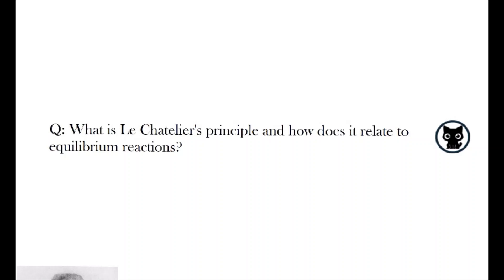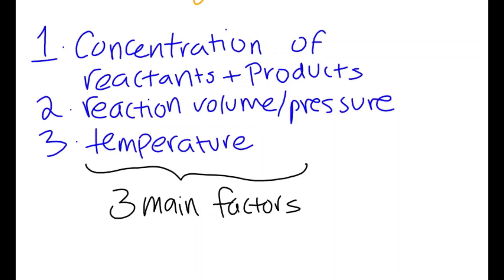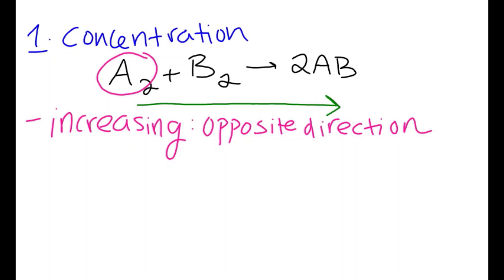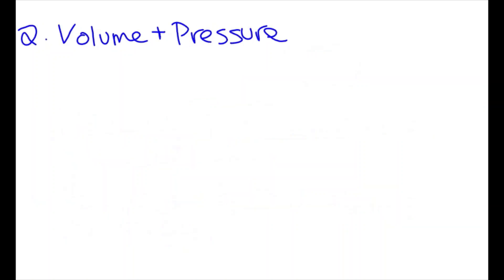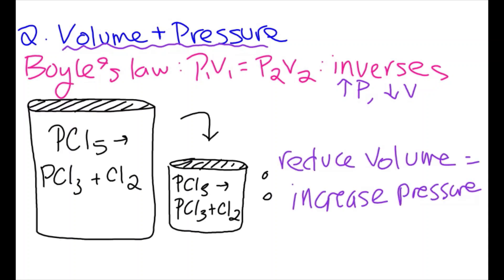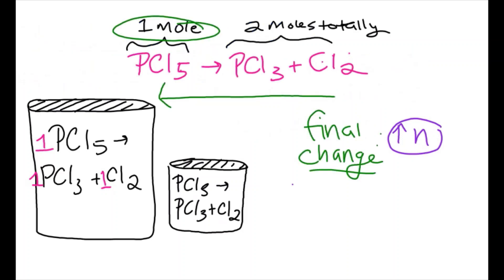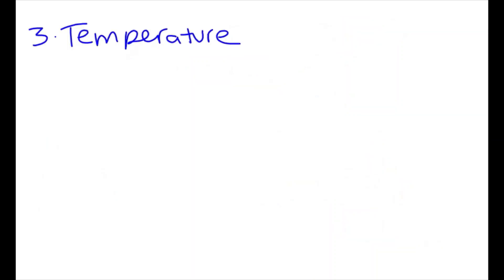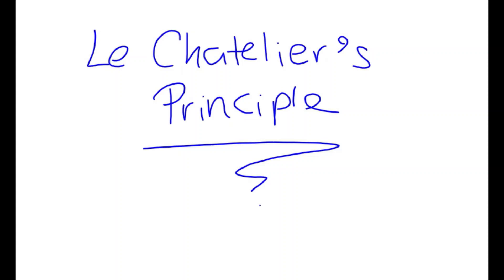Le Chatelier's principle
According to Le Chatelier, the position of equilibrium will move in such a way as to counteract the change. That means that the position of equilibrium will move so that the concentration of A decreases again - by reacting it with B and turning it into C + D. The position of equilibrium moves to the right. A statement of Le Chatelier's Principle: If a dynamic equilibrium is disturbed by changing the conditions, the position of equilibrium moves to counteract the change.